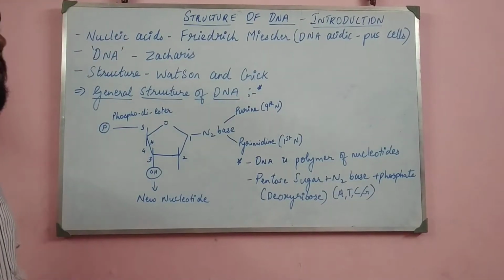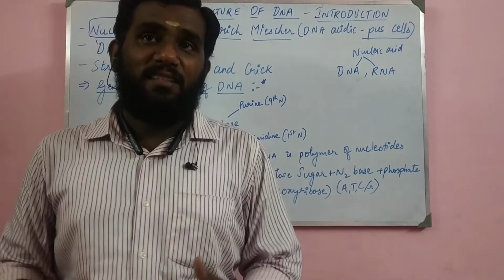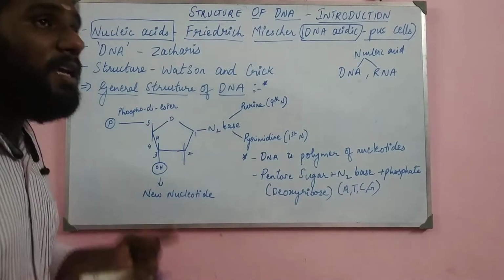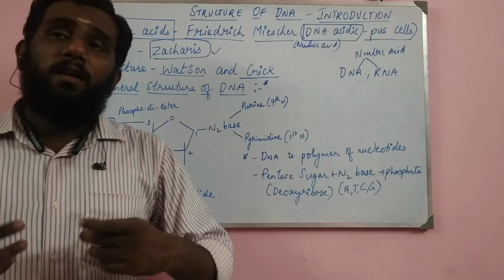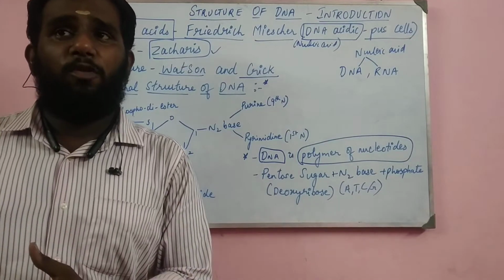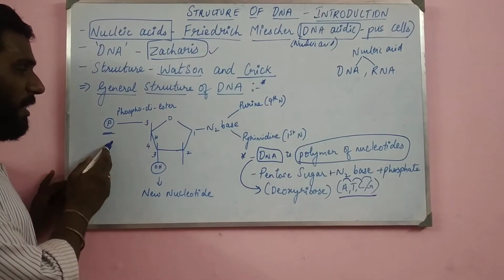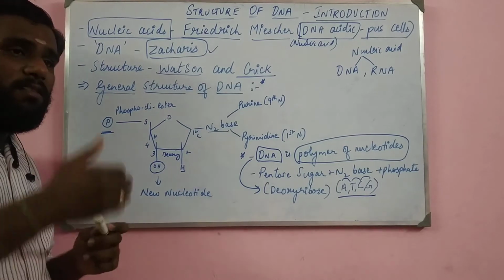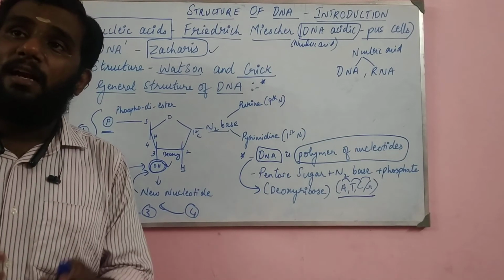Structure of DNA - Introduction